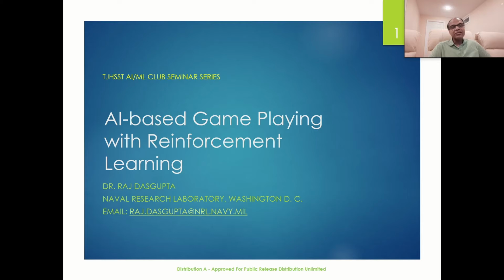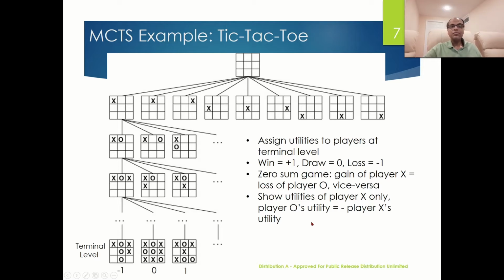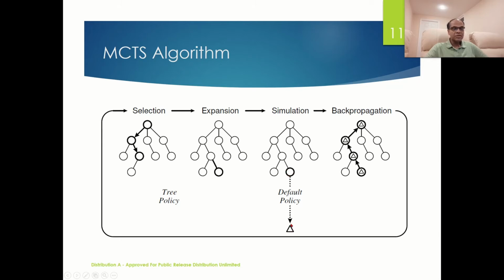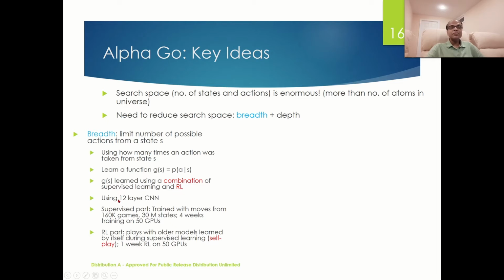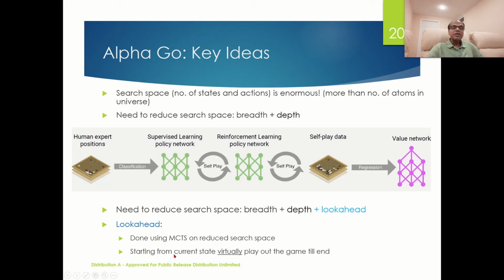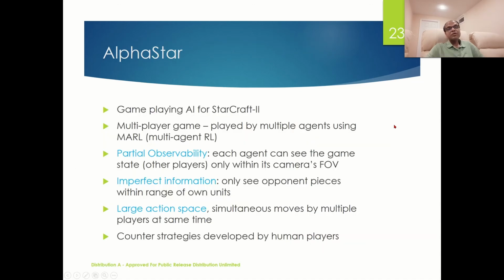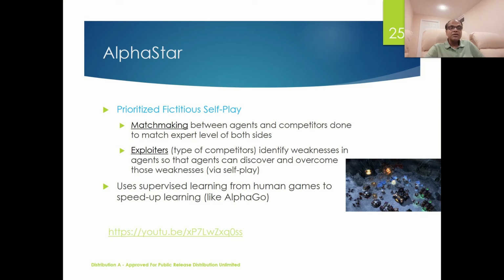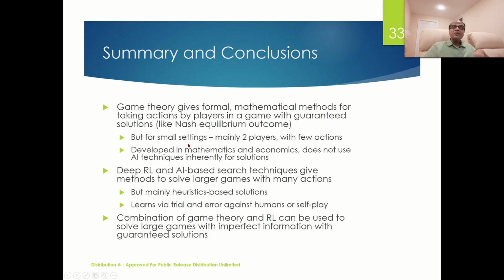Intelligent AI-based Game Playing with Reinforcement Learning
This lecture is #3 of a three part series created by Dr. Dasgupta from the Naval Research Lab for our advanced group. We thank Dr. Dasgupta for his generosity in both time and effort and hope you enjoy!